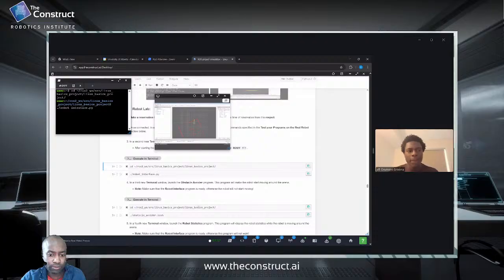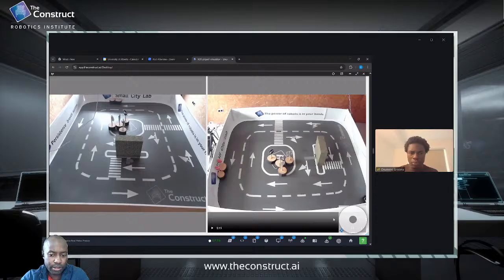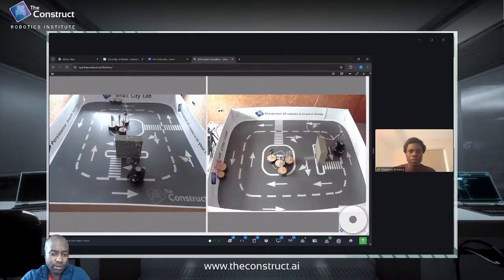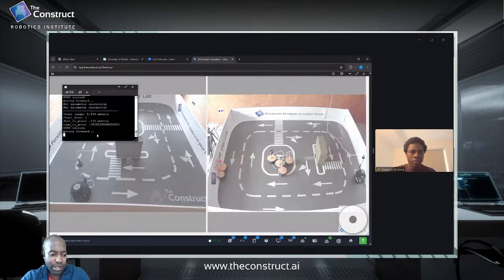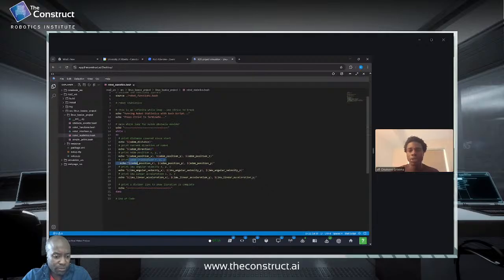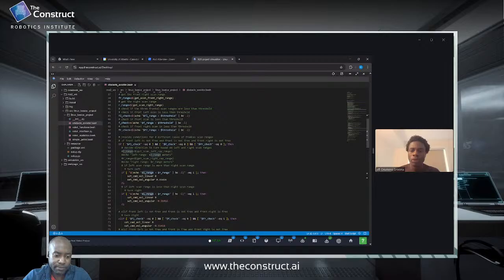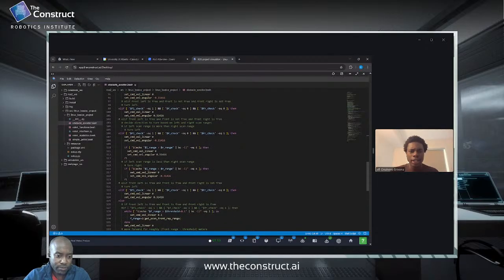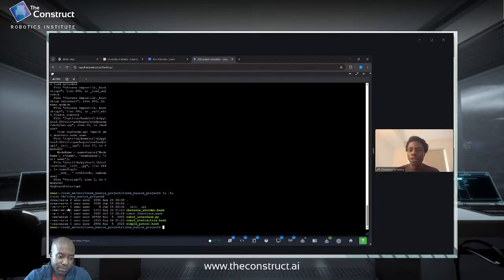Onakeno Erivona Linux for Robotics Presentation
Onakeno Erivona will do a presentation of his real robot project built during his completion of the Linux for Robotics course. In this presentation,  Onakeno Erivona will explain us how he created a program to control the robot movements in simulation and on the real robot using the Linux Shell scripting language and using a ROS2-based Robot Interface program written in Python.